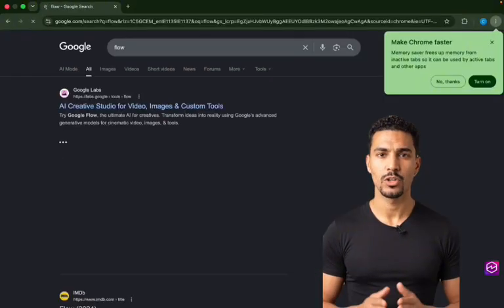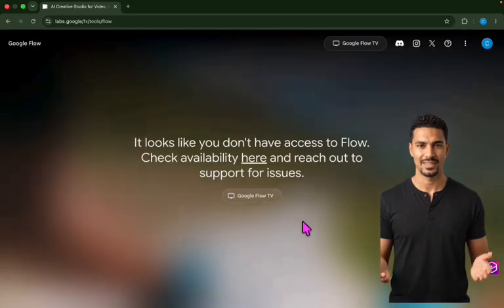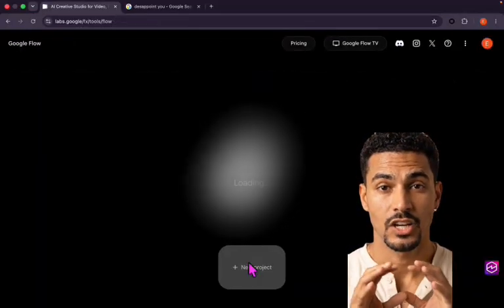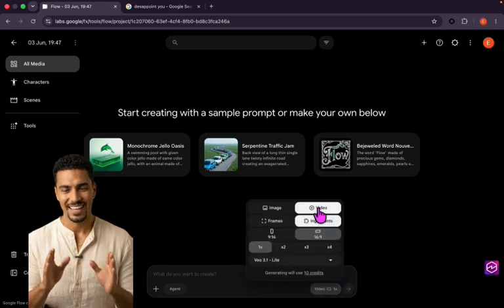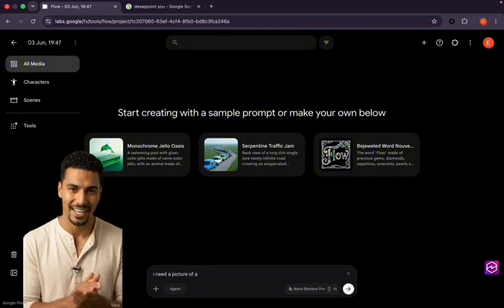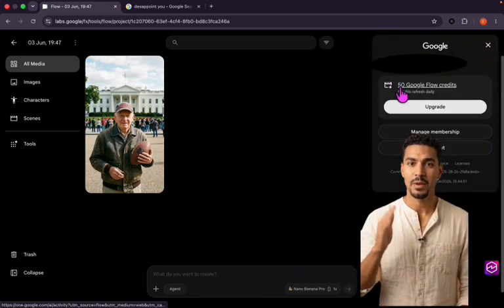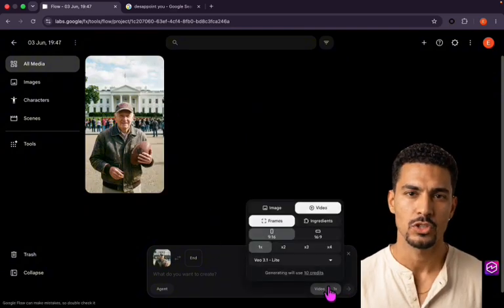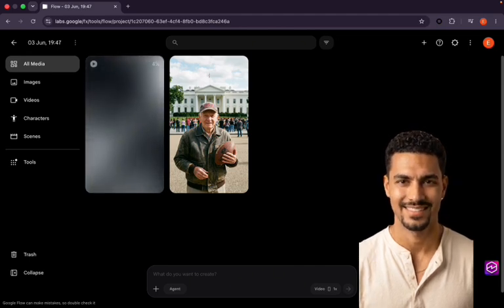Created an AI Video in Minutes with Flow AI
I a not a real person, I am AI generated and I (AI), In this video, I'll show you how I used Flow AI to create an AI-generated image and turn it into a video.

We'll go through the prompts I used, how the workflow works, and how you can recreate the same result yourself.

I need a picture of an old man standing in front of the White House in the USA.
The old man should have a USA cap on and should have a football with him.
Video Generation Prompt
He starts walking around with the ball and he is singing.

If you're experimenting with AI image and video generation, feel free to use these prompts as a starting point and modify them to create your own scenes.